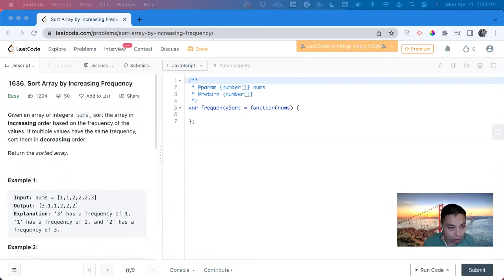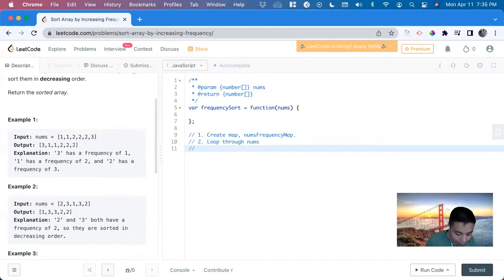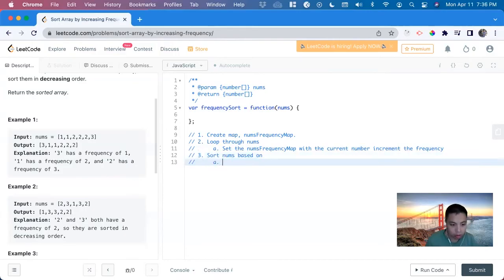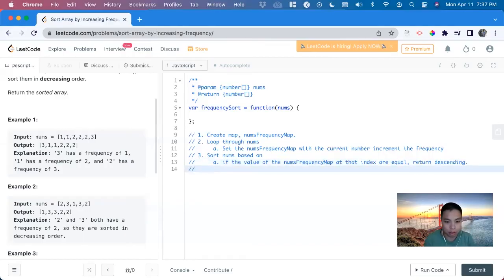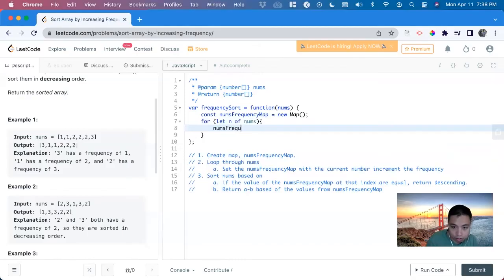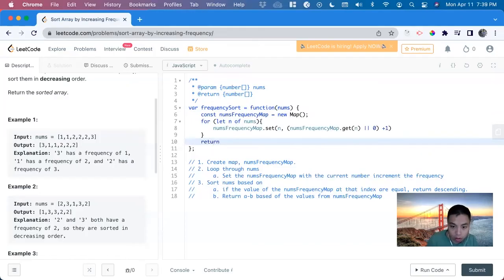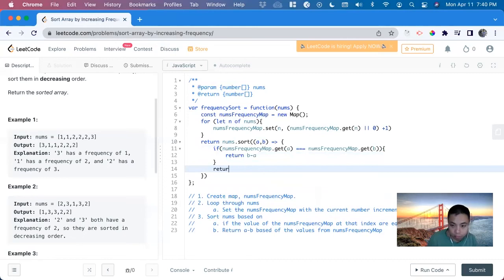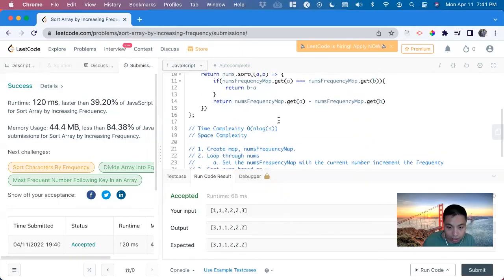1636. Sort Array by Increasing Frequency - LeetCode JavaScript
Problem: 1636. Sort Array by Increasing Frequency
Language: Javascript
Difficulty: Easy